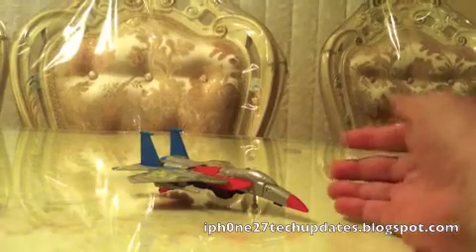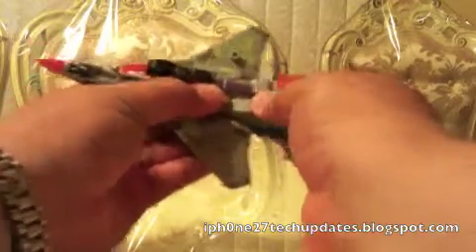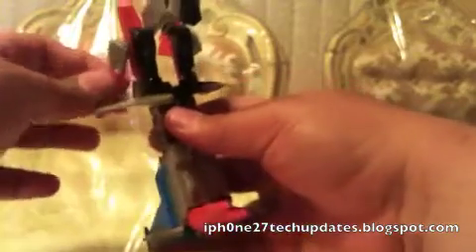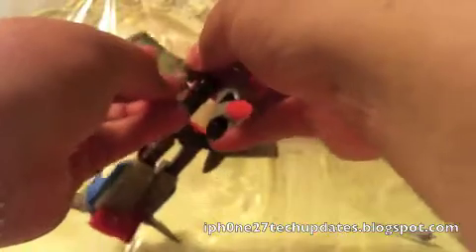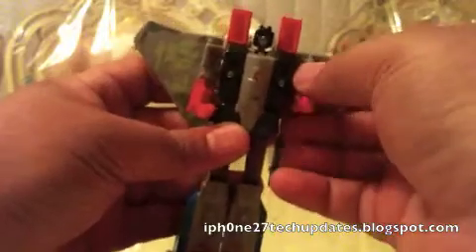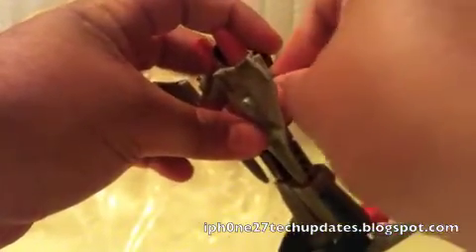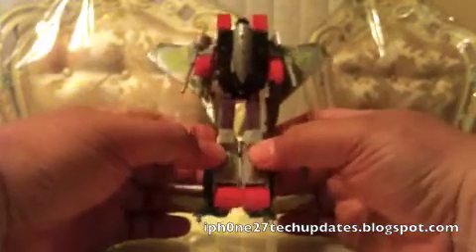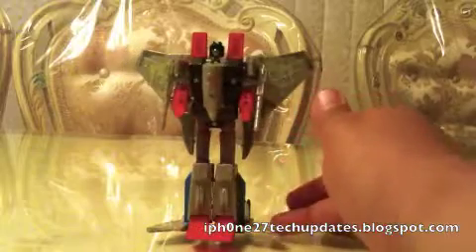Transformers Starscream G1 KO Fighter Jet Review